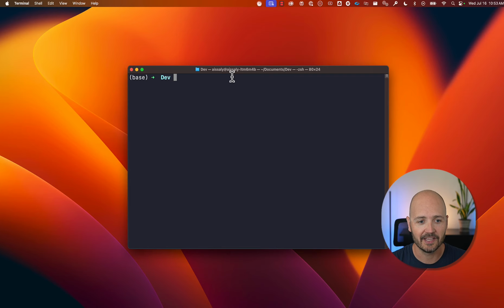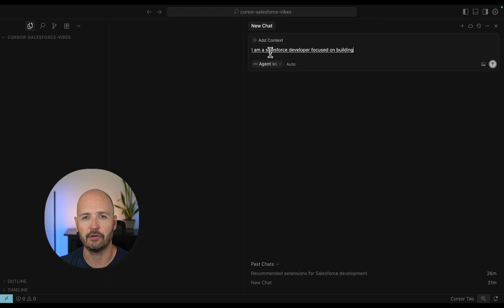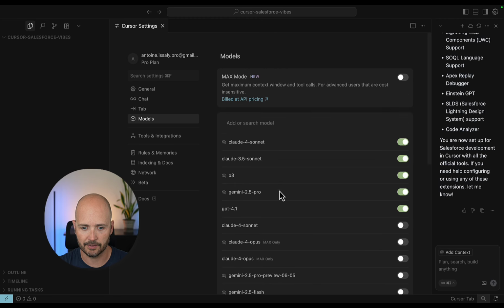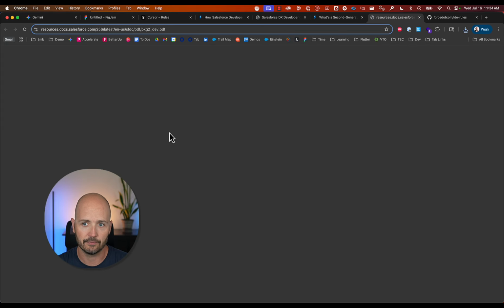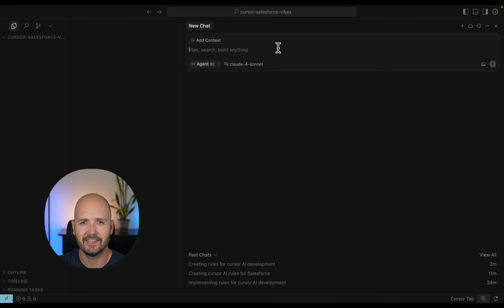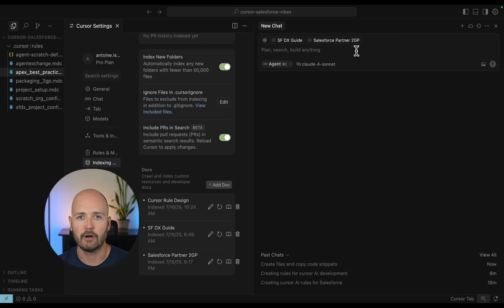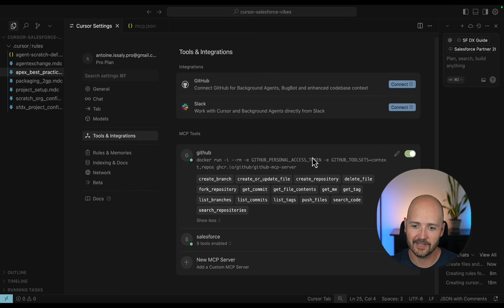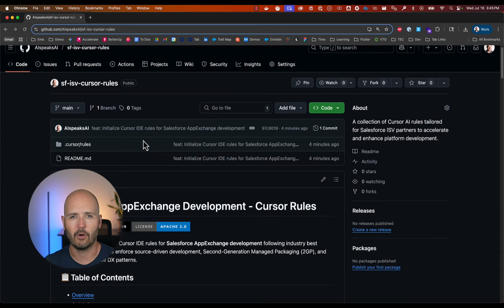Supercharge Salesforce Development for ISV with Cursor AI & Gemini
For Salesforce Partners and ISVs, speed and precision are everything. In this detailed tutorial, I'll show you how to set up and use Cursor AI as an intelligent coding agent to accelerate your application development on the Salesforce platform. We'll go from a basic setup to advanced customizations that make your agent a Salesforce expert.

Join me as we explore how to make your AI proficient at building on Salesforce, ensuring it has all the information it needs to be a valuable partner in your development cycle.

Chapters:
00:00 - Introduction
00:30 - Agenda
01:42 - Cursor AI Overview
04:02 - Salesforce DX VSCode Extensions
07:13 - Cursor AI Rules For ISV Salesforce Developers with Gemini
13:15 - Adding Salesforce Documentation to Cursor AI Context
15:10 - Salesforce CLI MCP and Github MCP
17:36 - Salesforce Agentic Rule Github Repository
18:19 - Readme Generation and Gihub Commit
19:57 - What’s Next

What you'll learn in this video:

Getting Started: A quick tour and walkthrough of the Cursor AI environment.

Custom Rules: Craft powerful, custom rules using Google Gemini so your agent understands the nuances of the Salesforce platform.

MCP Integration: Learn how to connect your agent to the Salesforce ecosystem by adding Model Context Protocol (MCP) servers.

Contextual Docs: Boost your agent's accuracy by feeding it relevant Salesforce documentation for more precise interactions.